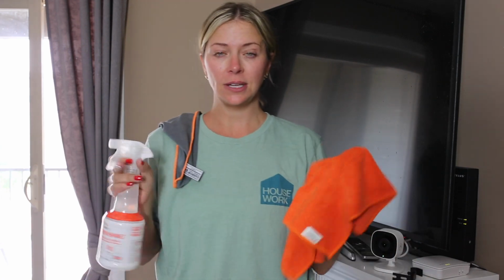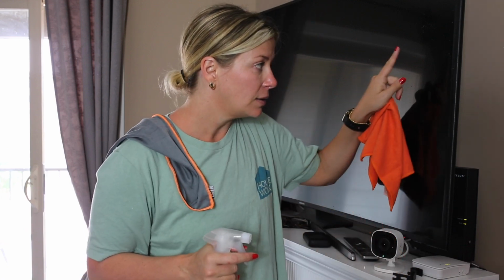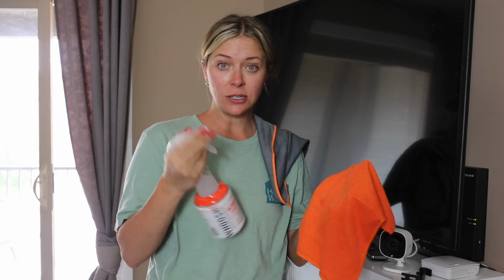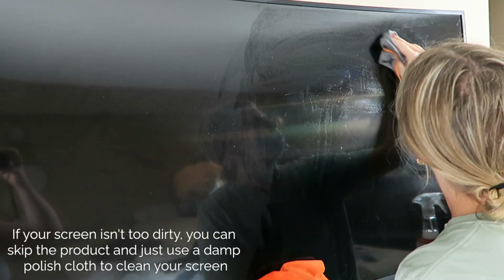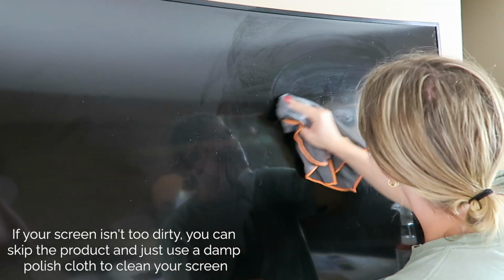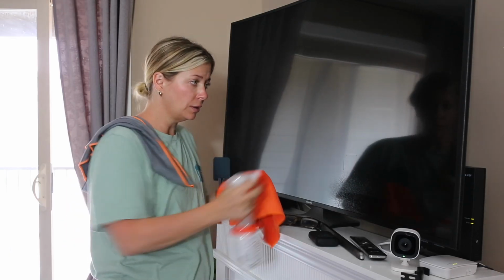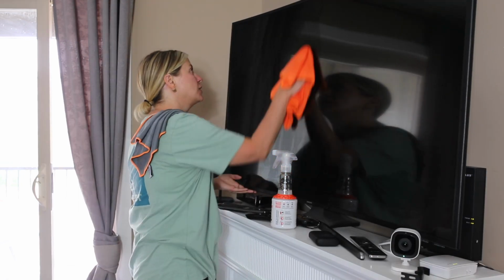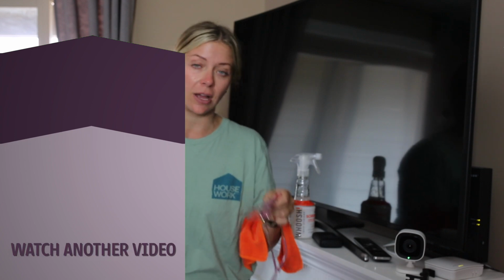How to Clean a TV Screen the RIGHT WAY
Cleaning screens can be intimidating. They’re delicate and the last thing you want to do is ruin it. We’ve seen our fair share of ruined TV’s at GoCleanCo, usually caused by spraying something directly on the screen or using the wrong product. There’s no need to worry anymore, we have the best method and product for the job.